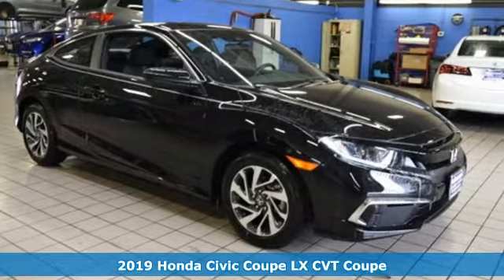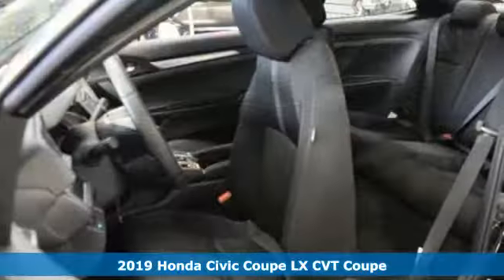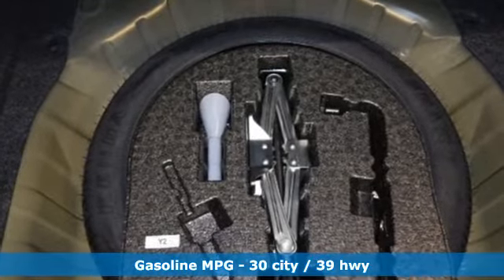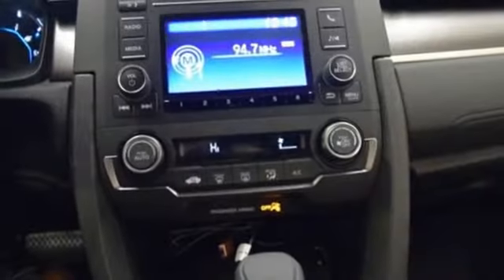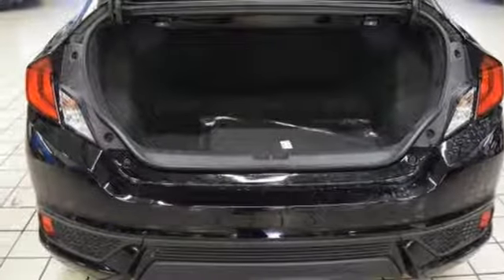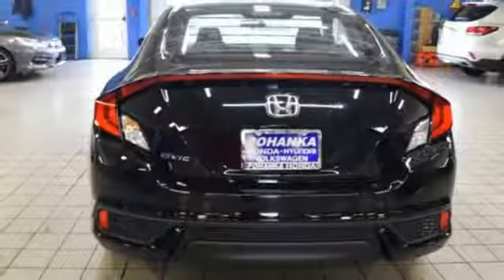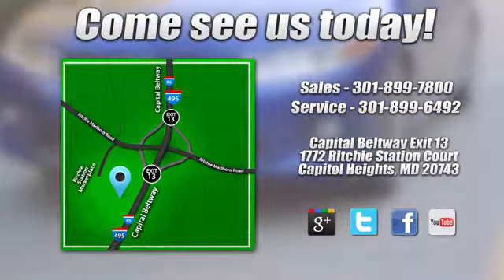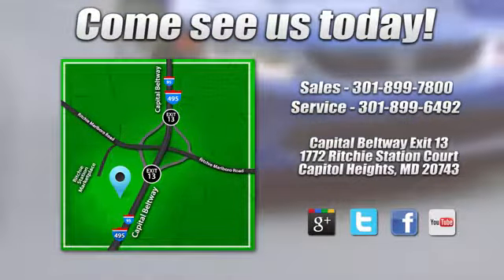New 2019 Honda Civic Washington DC Honda Dealer, MD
Year: 2019
Make: Honda
Model: Civic
Trim: LX
Engine: 2.0L I4 DOHC 16V i-VTEC
Transmission: CVT
Color: Black
Interior: black
Stock #: HKH302600
VIN: 2HGFC4B66KH302600
Crystal Black 2019 Honda Civic LX FWD CVT 2.0L I4 DOHC 16V i-VTEC black Cloth.brbrRecent Arrival! 30/39 City/Highway MPG

Address:
1772 Ritchie Station Court Capitol Heights